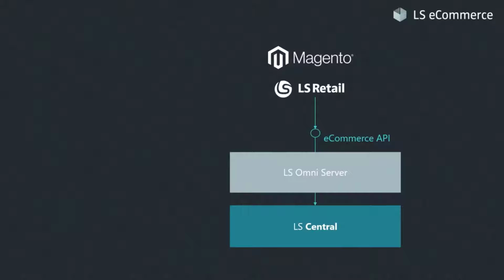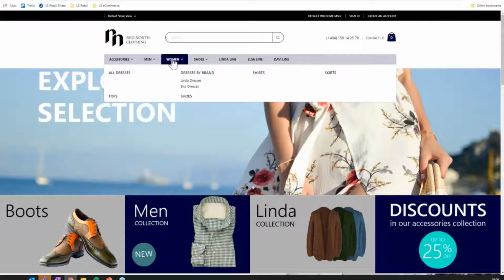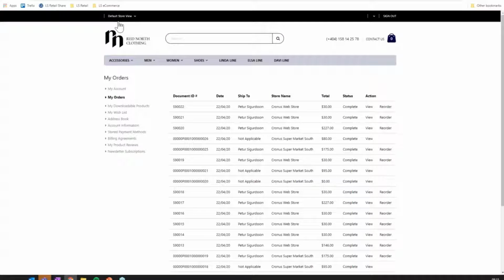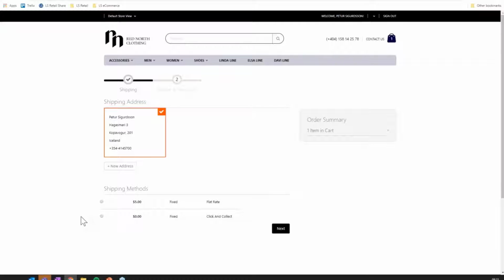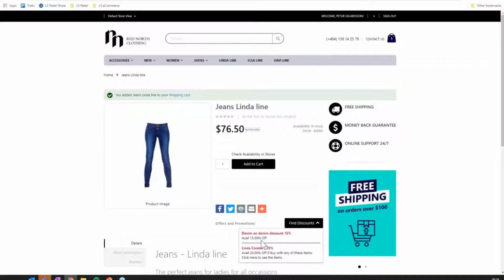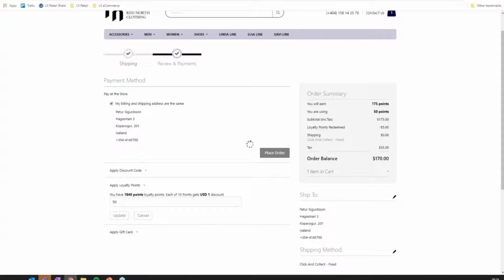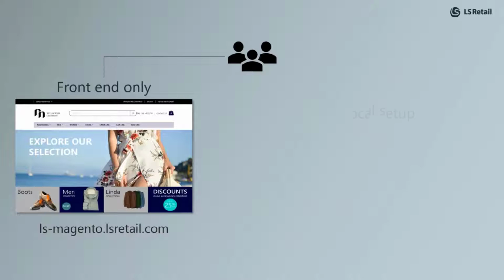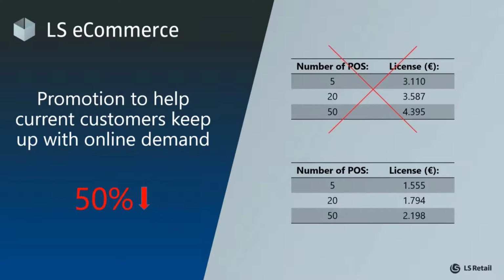LS e Commerce for Magento - a live demo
In this webinar Petur Thor Sigurdsson demonstrates how LS eCommerce works.  He shows how it looks on the Magento platform?  See all the main processes of LS eCommerce in action in an end-to-end demo and learn how to install a local live test environment.